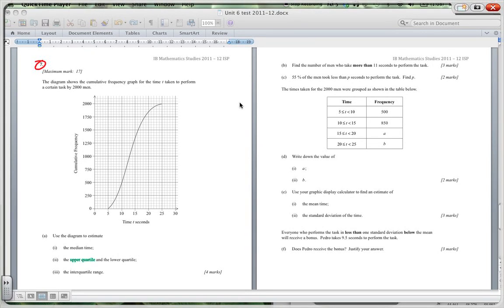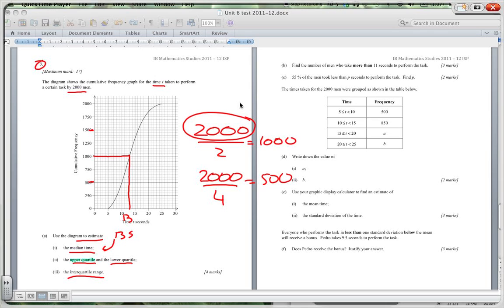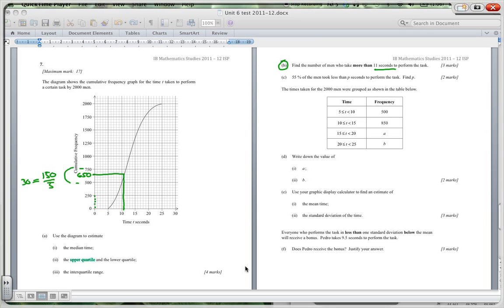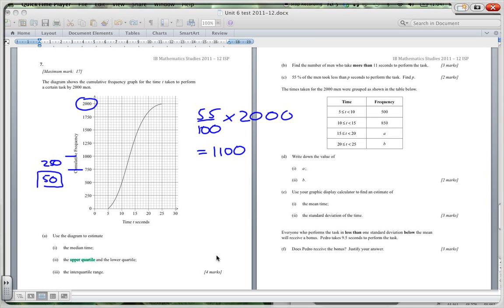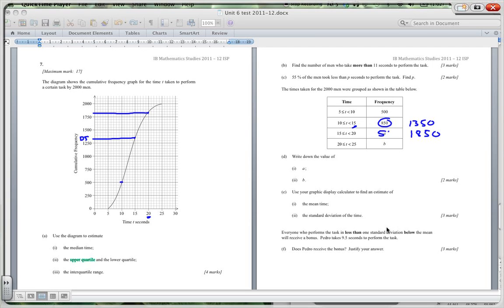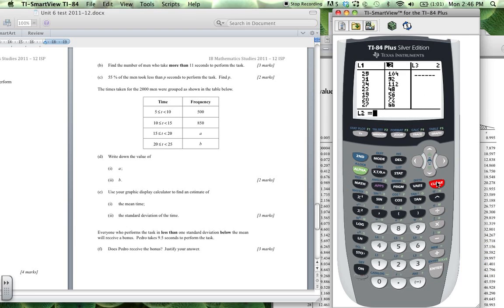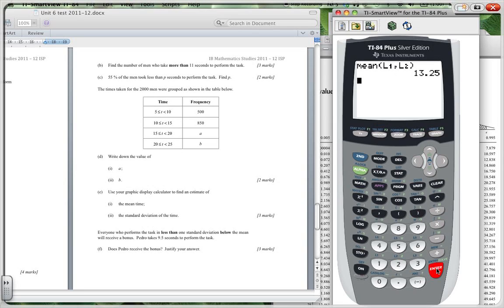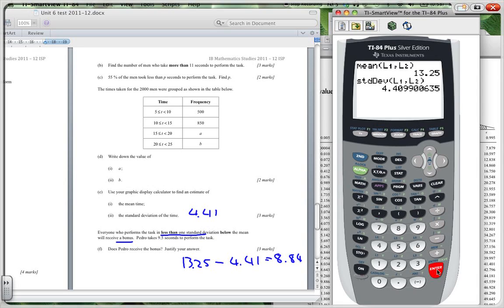Unit 6 Test 2011 - 12 Q 7